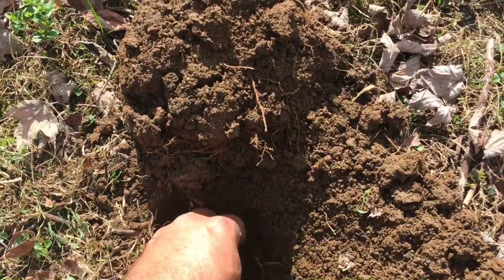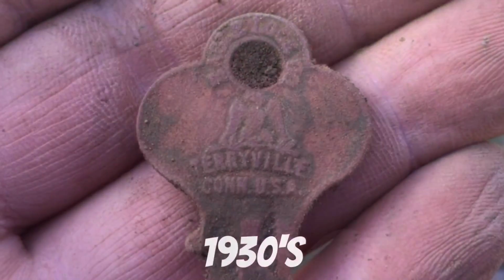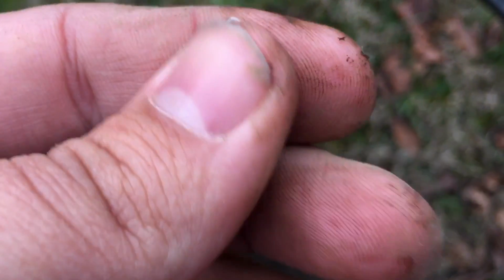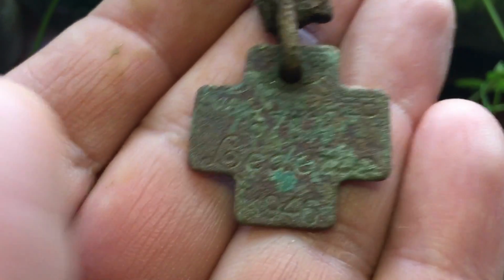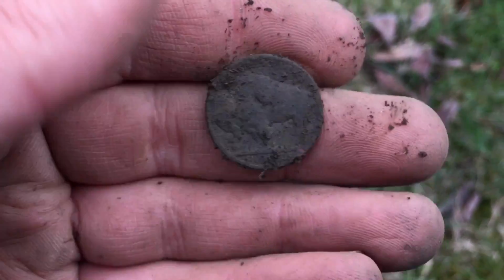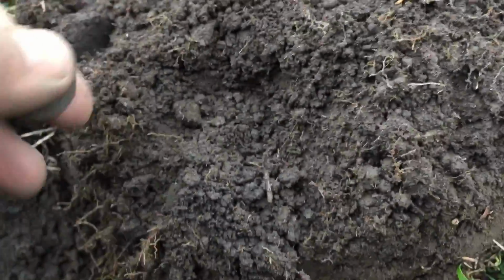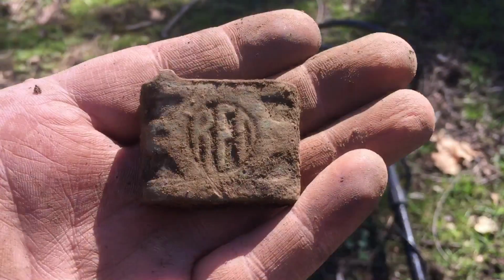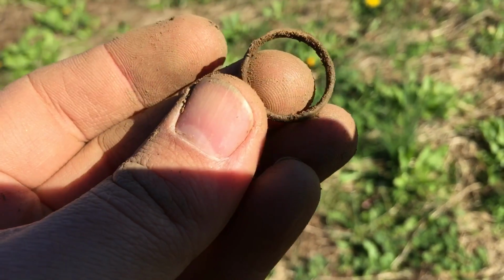Coins, Relics and Louis Pasteur #41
Recovering coins and relics from turn of the century homes in the southern Appalachian mountains.